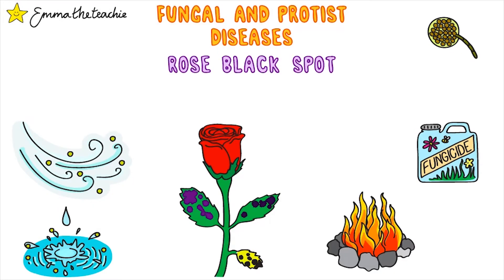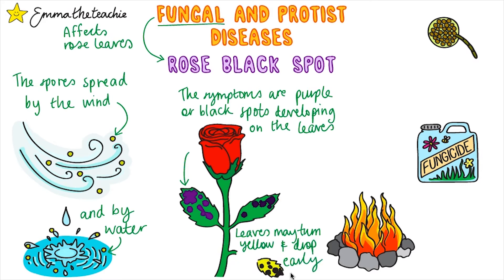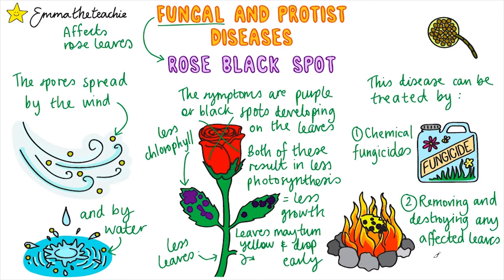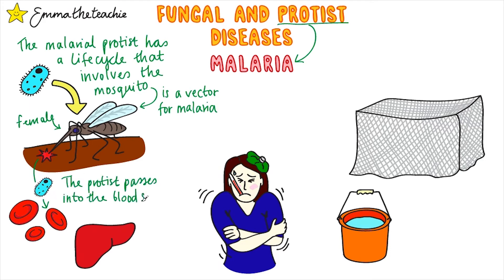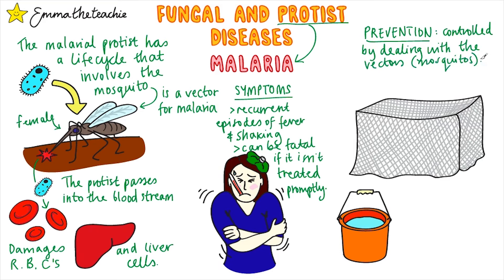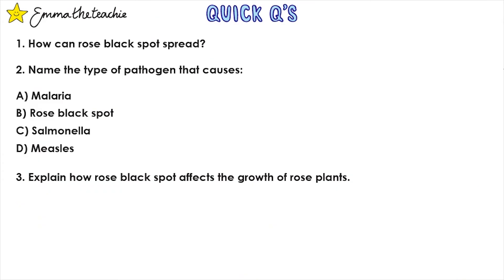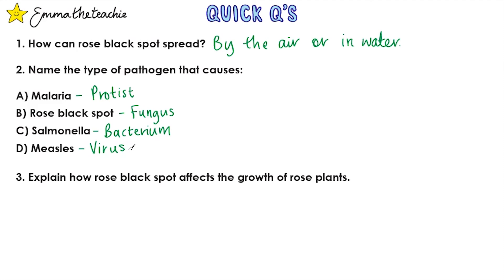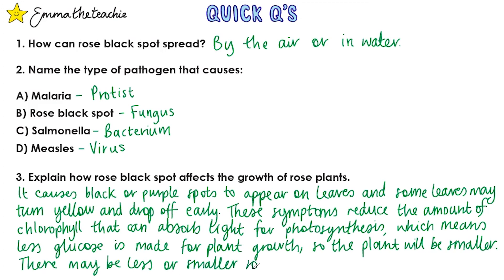Fungal and protist diseases - GCSE Biology (Revision for 2020)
Rose black spot is a fungal disease and malaria is a protist disease. We’re going to look at the spread, symptoms and prevention of each. to maximise your revision.

***This video is for the topic of Infection and Response for GCSE Biology and Combined Science (9-1) - it is written for the AQA specification but overlaps with other exam boards.***

We’ll start by looking at Rose Black Spot - like the name suggests, this fungal disease affects rose plants and causes black spots. I’ll explain how it spreads, all of the symptoms and how gardeners can treat it.

Then we’ll cover the deadly disease malaria - this is a protist disease that spreads using mosquitoes as a vector. We’ll discuss the two main methods that focus on reducing mosquito bites.

At the end are some quick questions - these are a good chance to test what you’ve learnt and improve any misunderstandings! Try them in your head on in the Infection & Response Workbook, available

I hope this video helps you understand this topic a little better, let me know if you enjoyed it and what else you’d like to see from me!